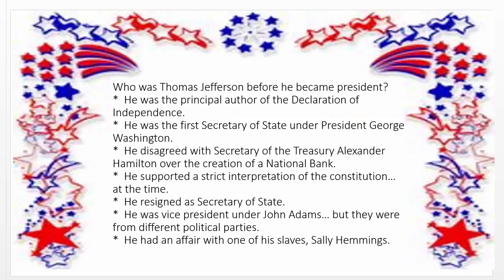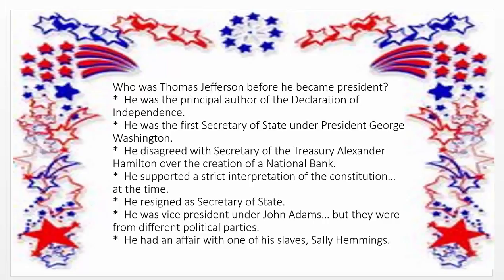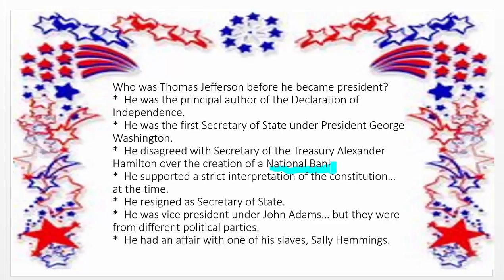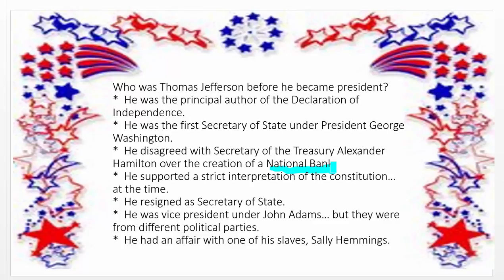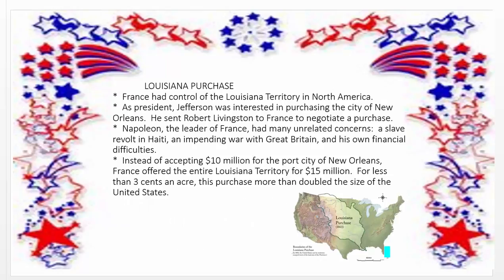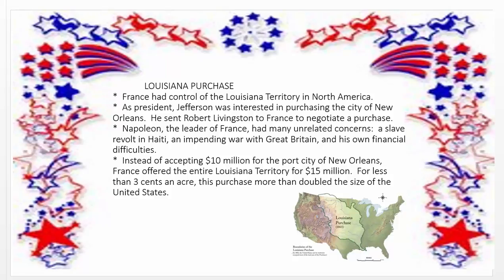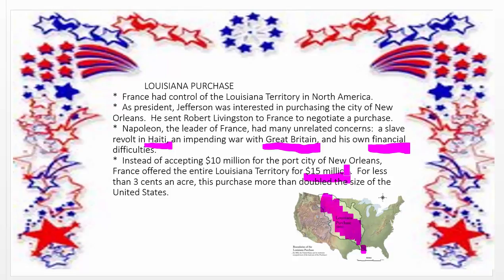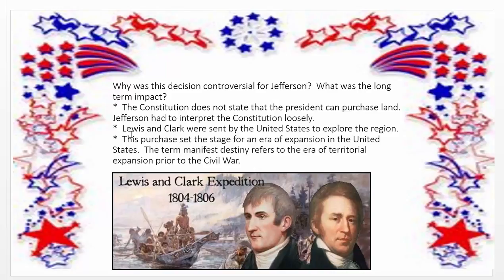Thomas Jefferson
This brief video focuses on Thomas Jefferson's decision to make the Louisiana Purchase.